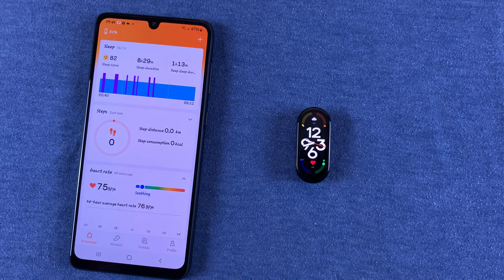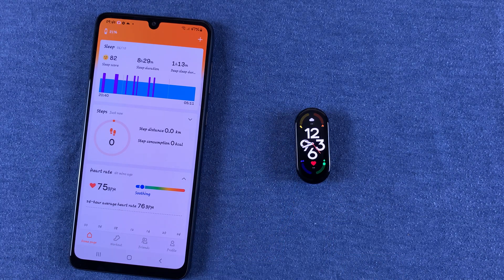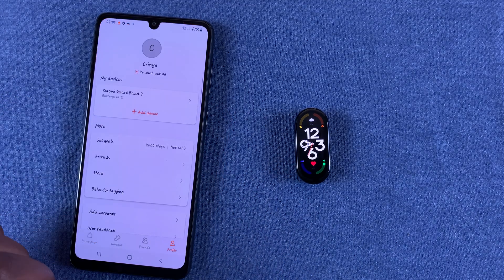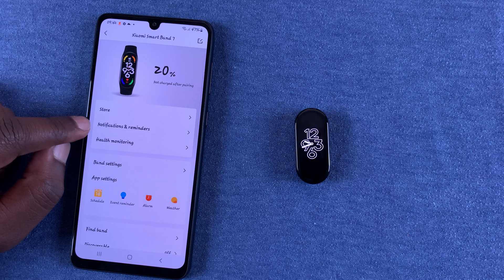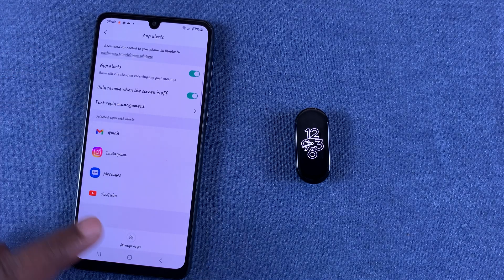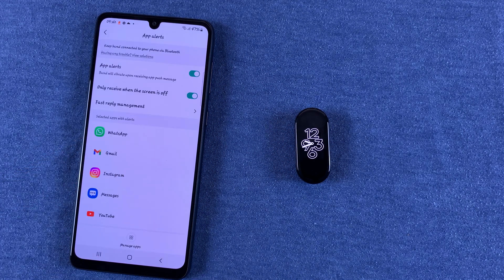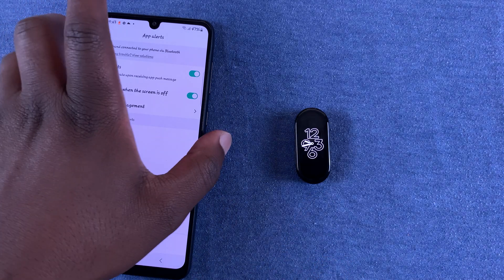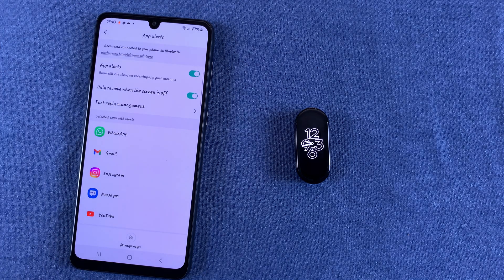How To Get WhatsApp Notifications On Your Xiaomi Smart Band 7 | Mi Band 7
Here's how to get WhatsApp notifications on your Xiaomi Smart Band 7. You can be able to receive notifications from your messaging apps, for example, WhatsApp.

Once done, you'll be notified on your smart band 7 on any received message on your apps.

Timestamps
0:00 - Intro
0:09 - How to get WhatsApp notifications on MI Band 7
0:51 - Outro

Cell Phone Tripod Adapter